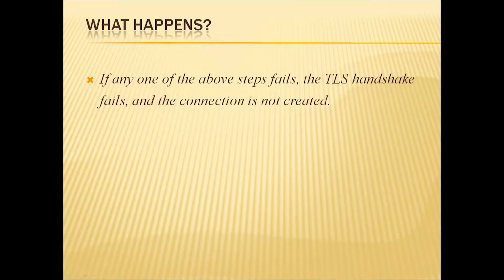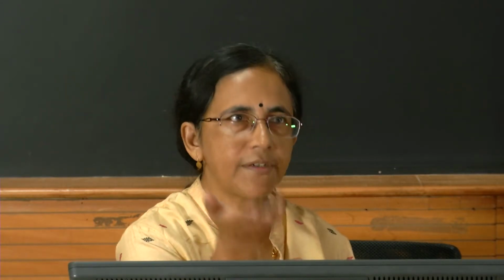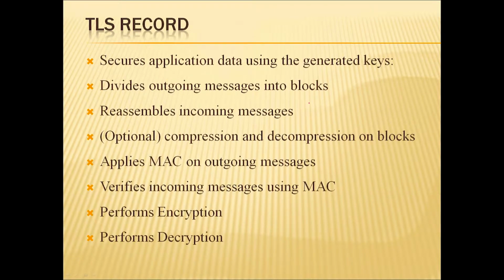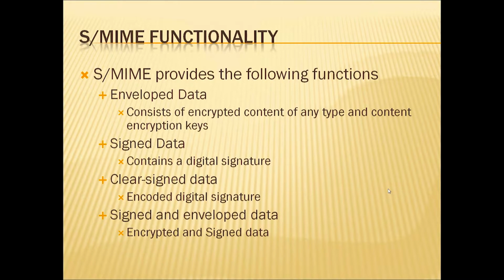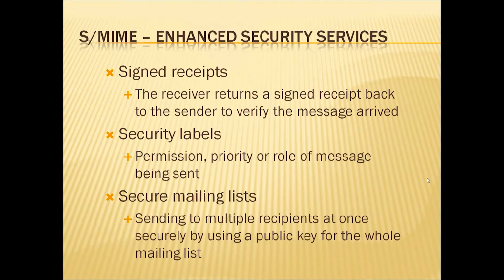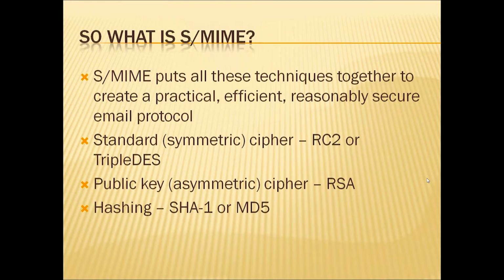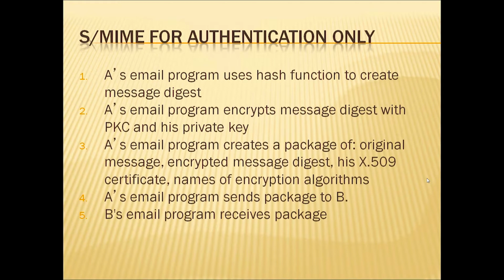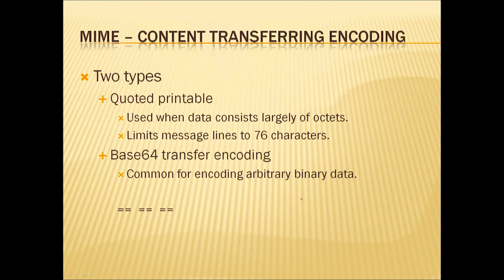Security network and transport layers III